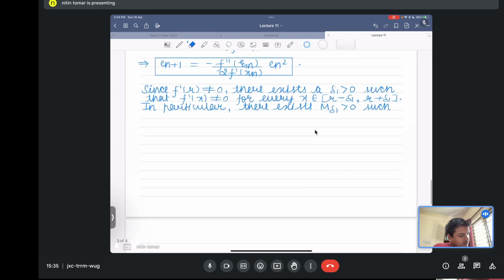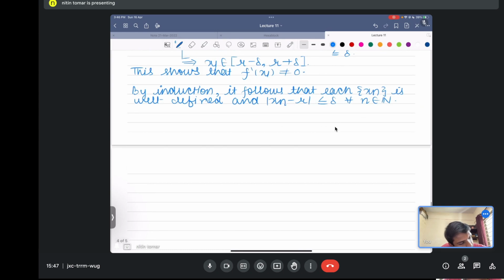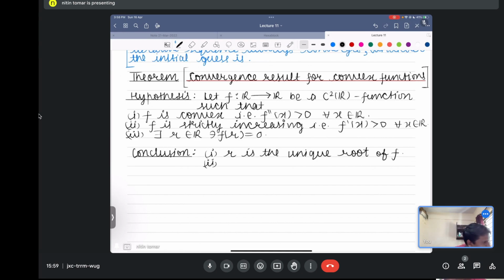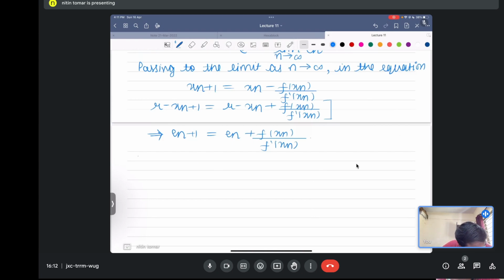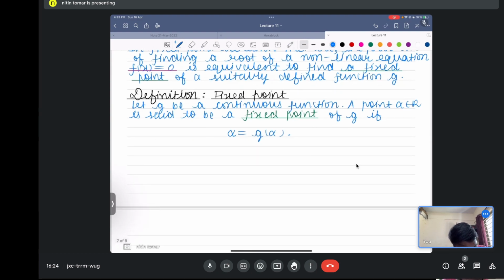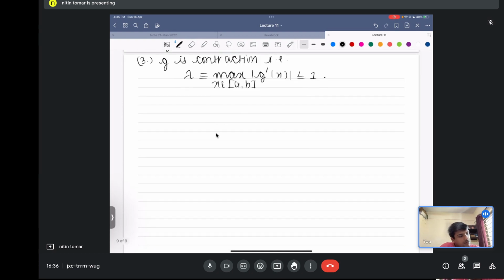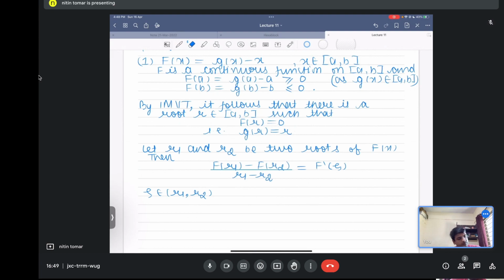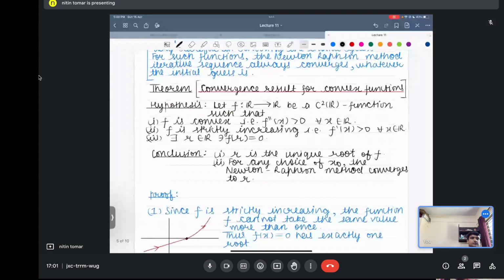Week 11, Numerical Analysis (2023) NPTEL-Part II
Here, we discuss mainly the two methods-Newton Raphson method and Fixed point iteration method.